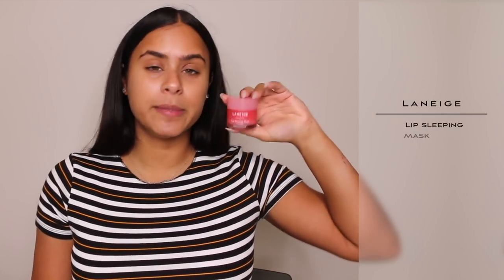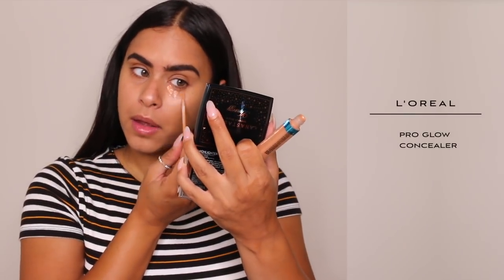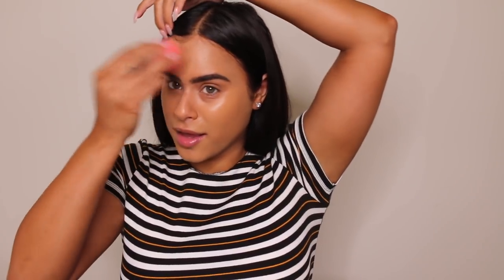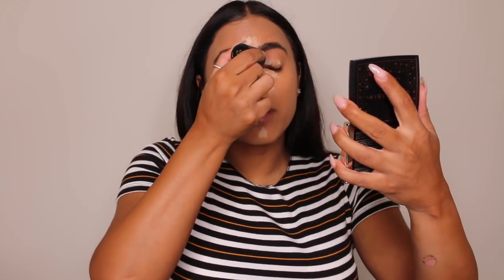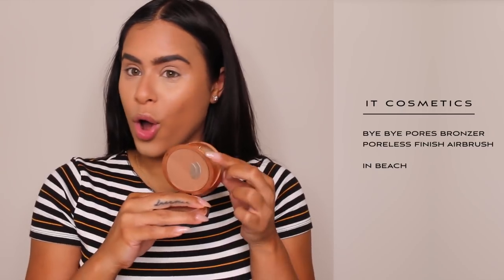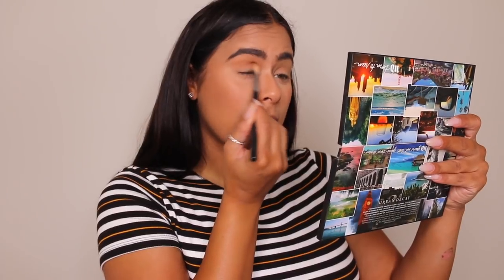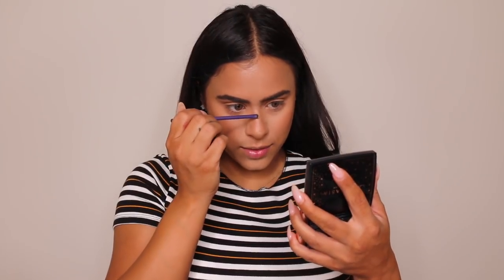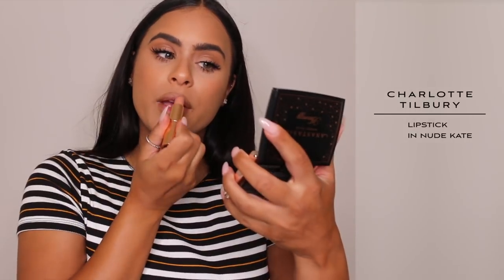My Everyday Makeup Routine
This right here is my go-to everyday makeup routine. The products that I use last all day long so I can even wear this look for a night out with a few tweaks.

River Edge, NJ
07661

PRODUCTS I USED:

IT COSMETICS BYE BYE PORES BRONZER PORELESS FINISH AIRBRUSH IN BEACH

-EVIL EYE NECKLACE - CUSTOM MADE BY CAMILLE DIAMONDS (She is now offering $100 of your purchase of this necklace if you tell her I sent you)